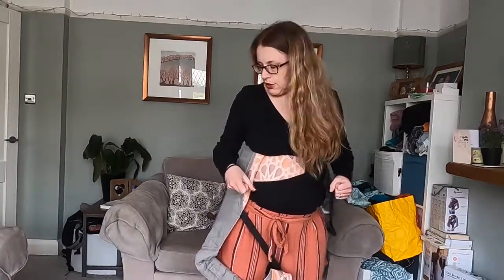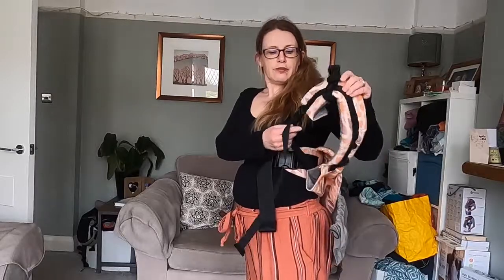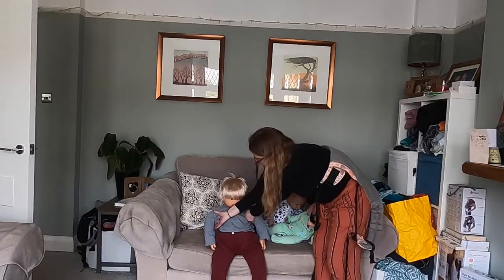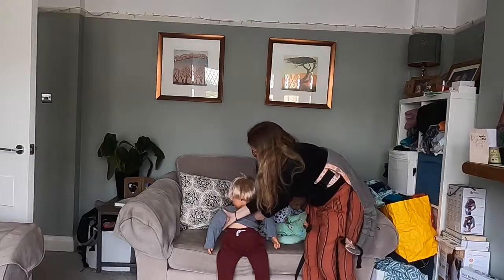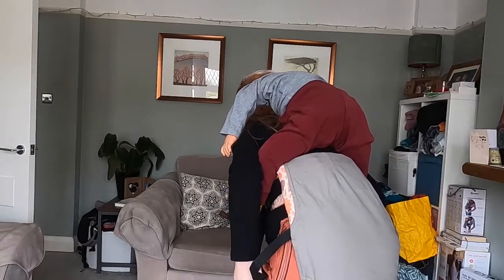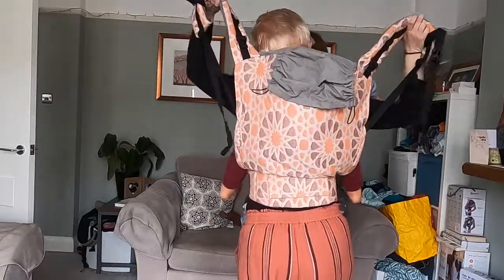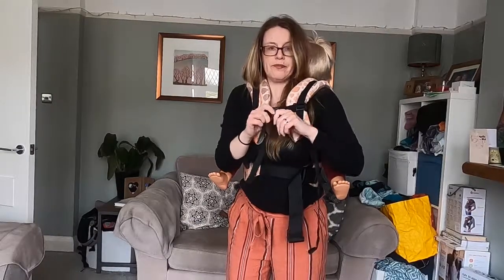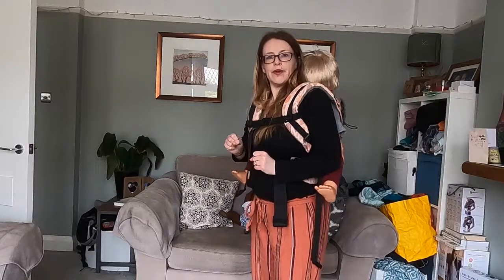Superman Toss with a Toddler Tula Carrier: How To Get Your Baby or Toddler On Your Back in a Carrier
Back carrying is a great way for your bigger baby or toddler to share your experiences and view of the world, whilst giving you freedom to move and manage daily tasks easily.  It’s also a more supportive alternative than outwards facing carrying on the front; your toddler can still see over your shoulder and for many parents back carrying is more comfortable on their back and shoulders than front carrying a bigger child.

This is just one of the many techniques you can use to get your baby on your back in your Baby or Toddler Tula, Ergobaby, Beco, Boba, Izmi, Lillebaby or other carrier.

For our full guide to back carrying - and the best slings, baby carriers and toddler carriers to use - check out